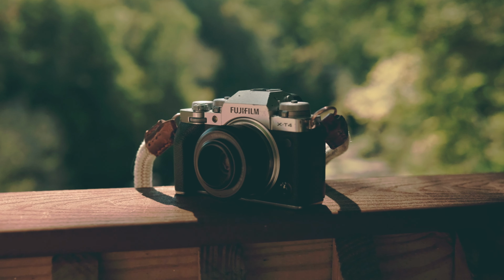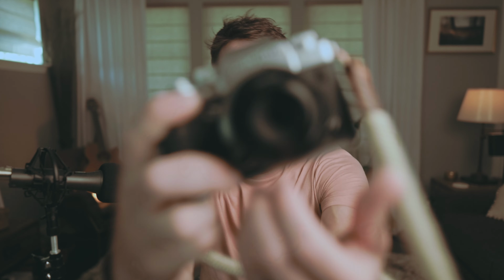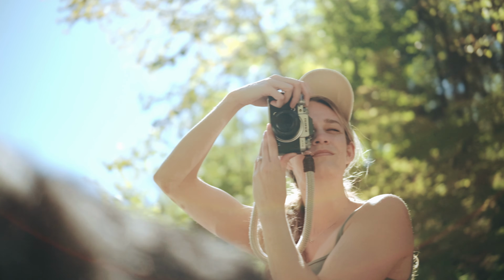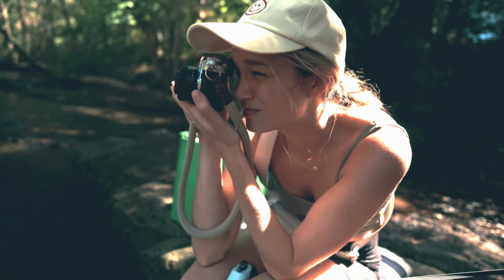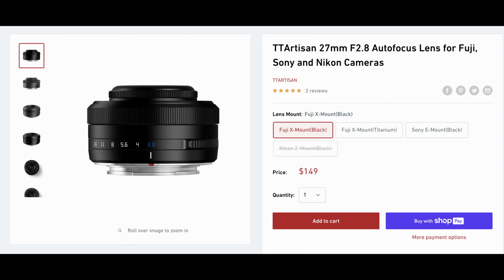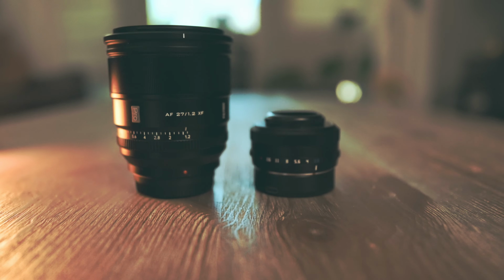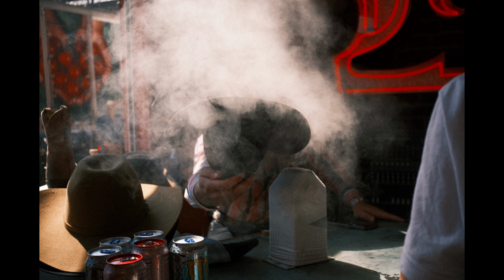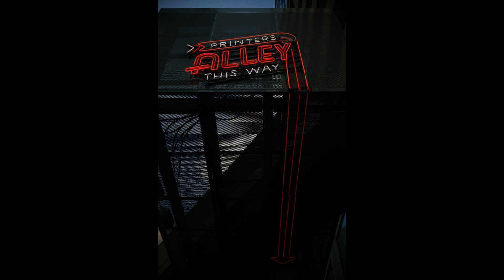This Lens Was Made For Fuji Film Recipes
TT Artisan 27mm 2.8 pancake lens

FILM RECIPES (DAYTIME)
CLASSIC NEG
GRAIN EFFECT : STRONG LARGE
COLOR CHROME EFFECT: STRONG
COLOR CHROME FX BLUE: STRONG
WB: AUTO: R:3 B: -3
TONE CURVE: H-1/ S-1.5
COLOR: +4
SHARPNESS: -2
HIGH ISO NR: -4

FILME RECIPES (BLACK AND WHITE)
ACROS + R FILTER
WB: AUTO
DYNAMIC RANGE: DR100
TONE CURVE: H+3/ S+3
SHARPNESS: +1
LONG EXPOSURE NR: ON